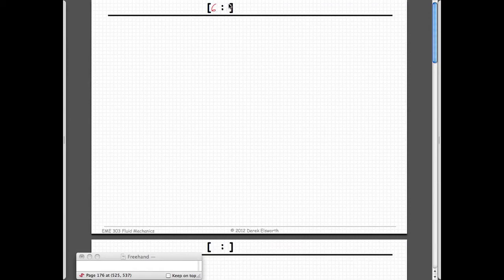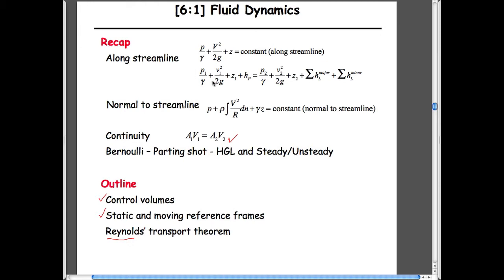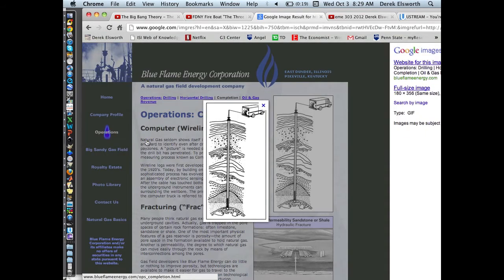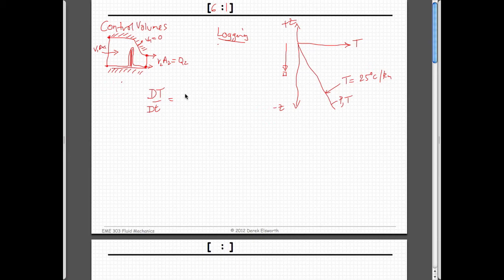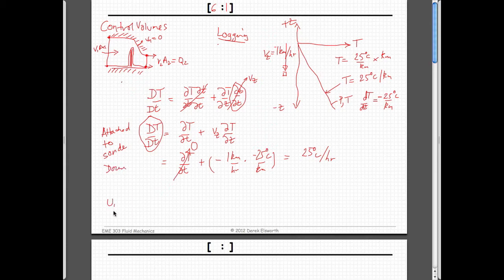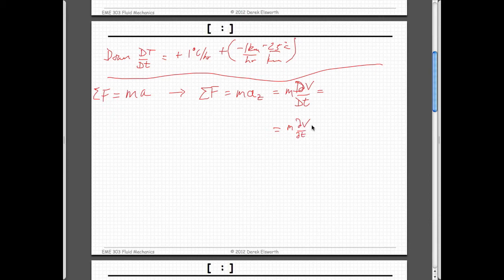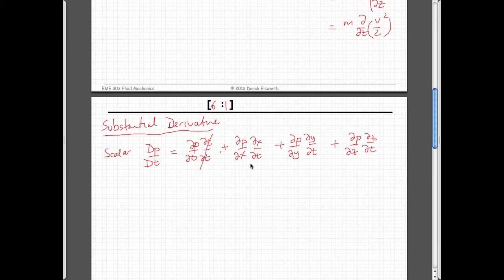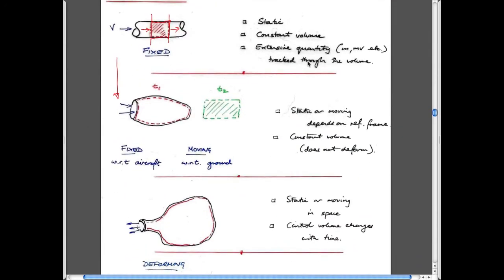6:1 Conservation of Mass - Frames of Reference, Material Derivatives, Convective Accelerations